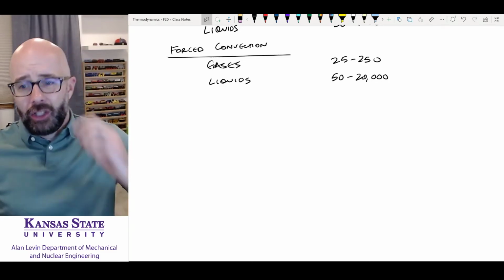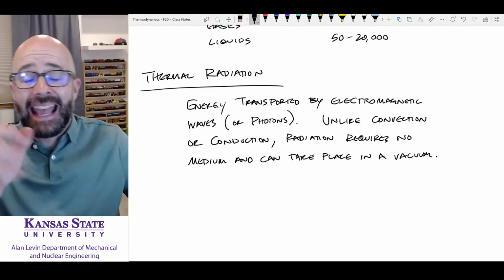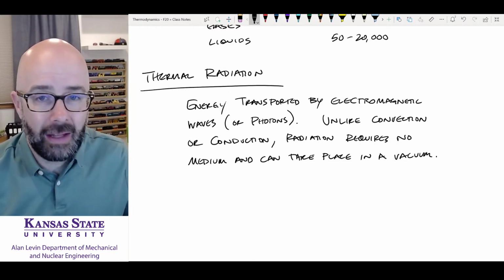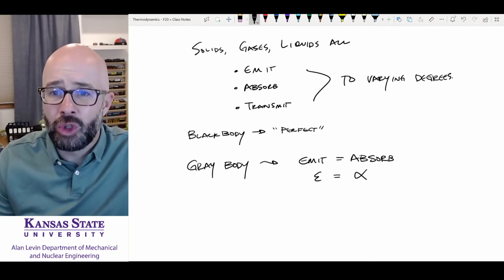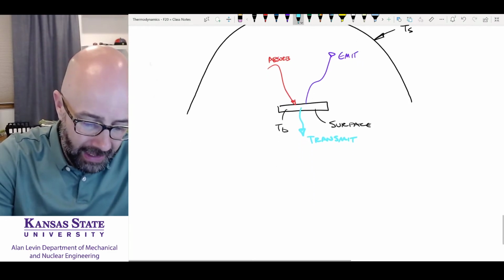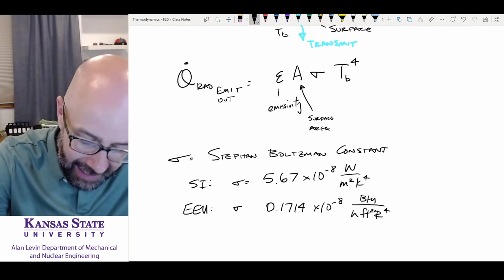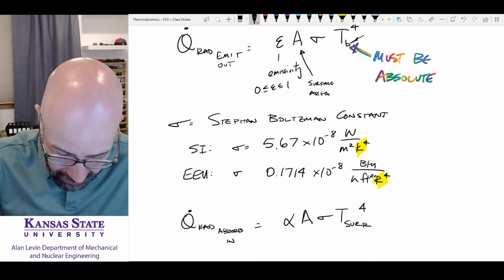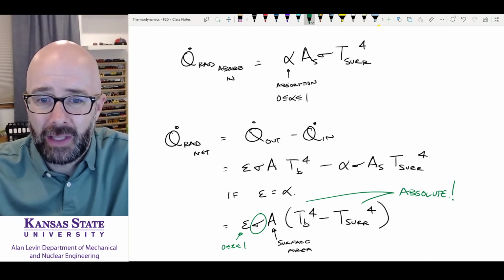Lecture 7 - Part 5: Thermal Radiation